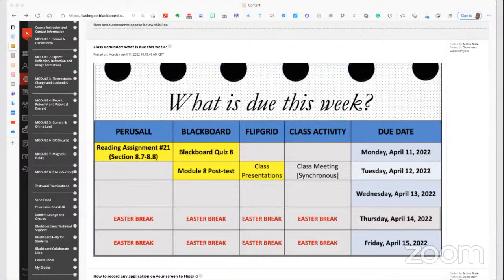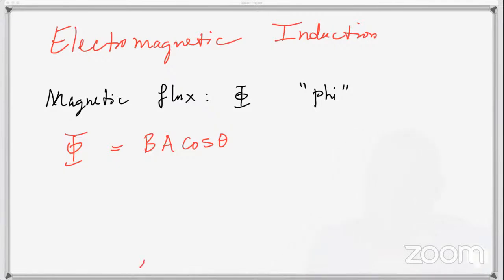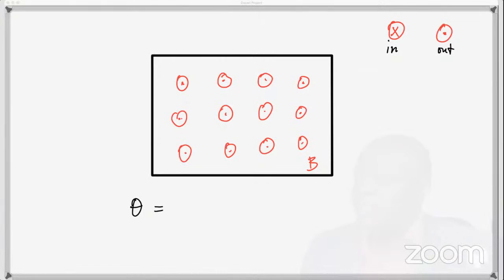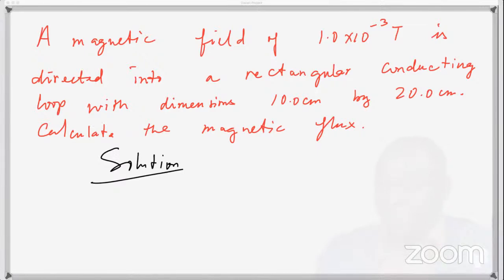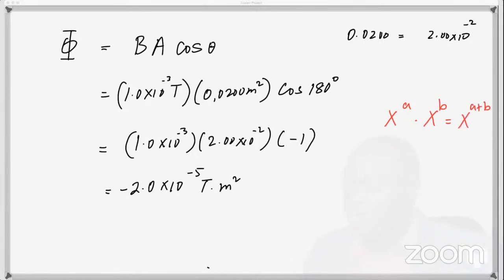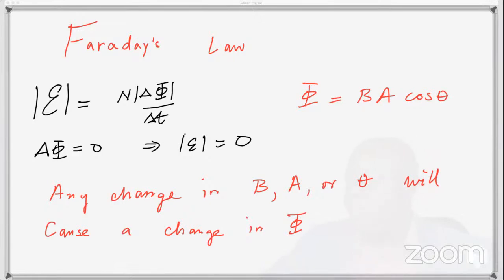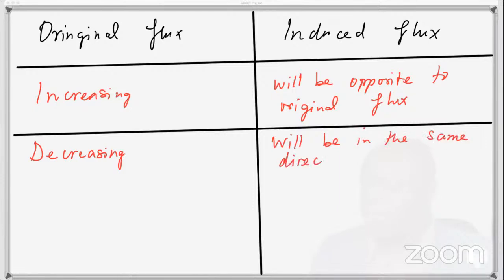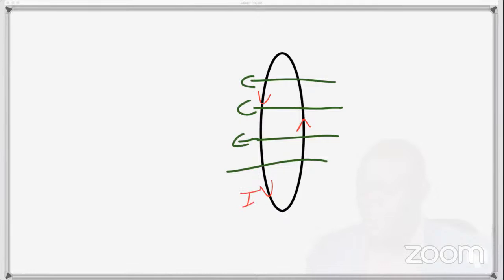Electromagnetic Induction-Magnetic Flux, Faraday and Lenz's Laws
The crucial quantity in induction is magnetic flux  Φ , defined to be Φ = BAcos θ , where B is the magnetic field strength over an area  A at an angle  θ with the perpendicular to the area.
Units of magnetic flux Φ are T ⋅ m2 .
Any change in magnetic flux  Φ induces an emf—the process is defined to be electromagnetic induction.
An emf induced by motion relative to a magnetic field  B is called a motional emf and is given by

e = Bℓv

     (B, ℓ, and v perpendicular), where  ℓ is the length of the object moving at speed  v relative to the field.

   An electric generator rotates a coil in a magnetic field, inducing an emfgiven as a function of time by
         e = NABω sin ωt
where A is the area of an N -turn coil rotated at a constant angular velocity ω in a uniform magnetic field B .

      The peak emf  of a generator is eo = NABω.
      Transformers use induction to transform voltages from one value to another.